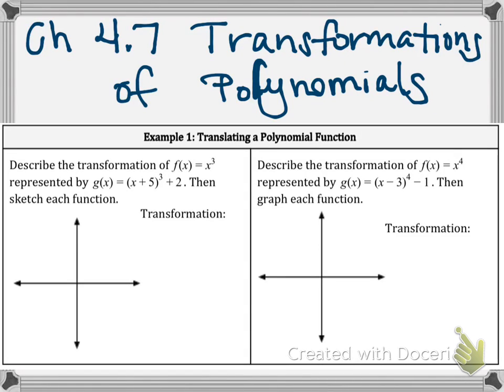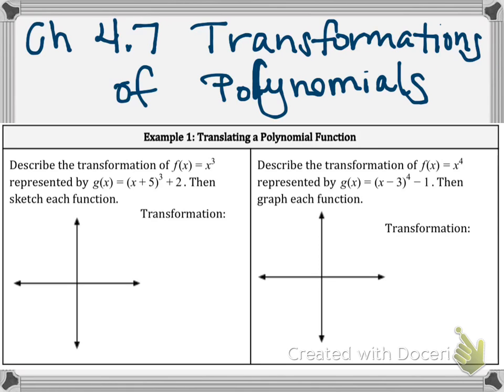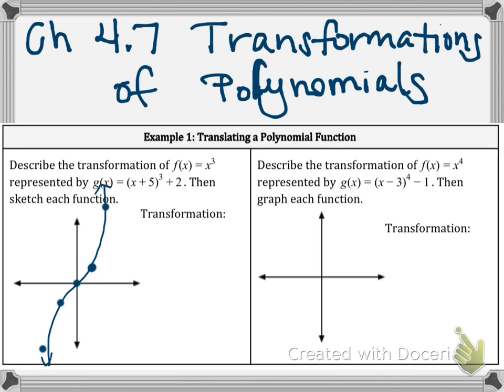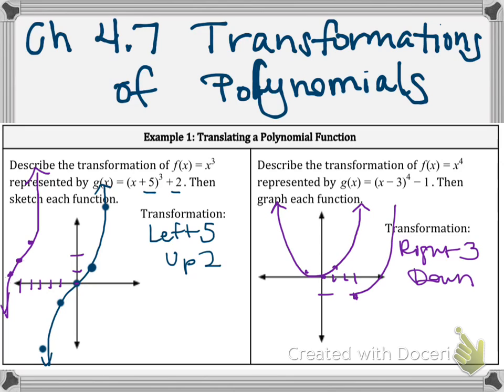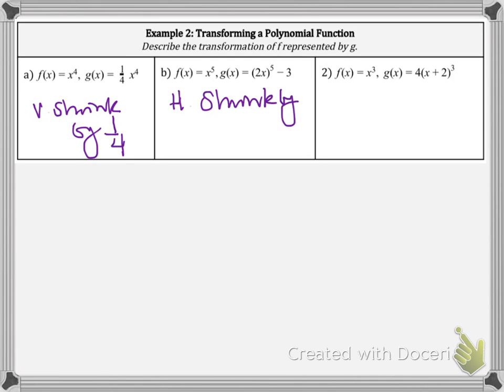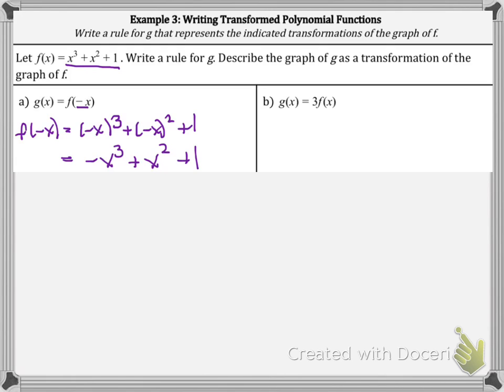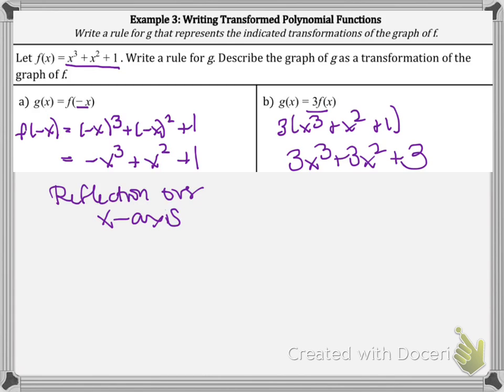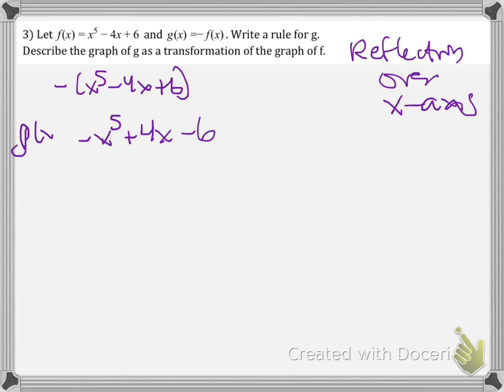4.7 Transformations of Polynomials part 1